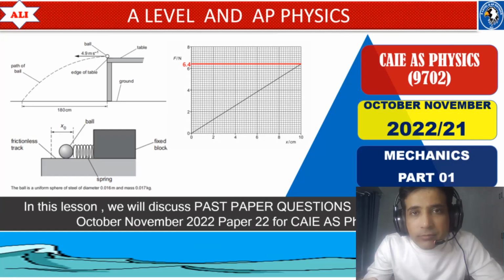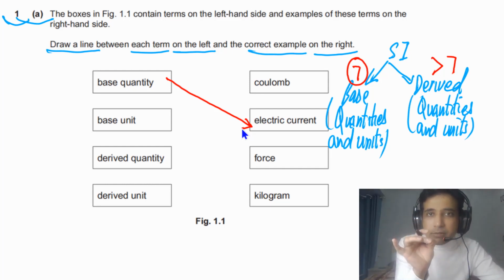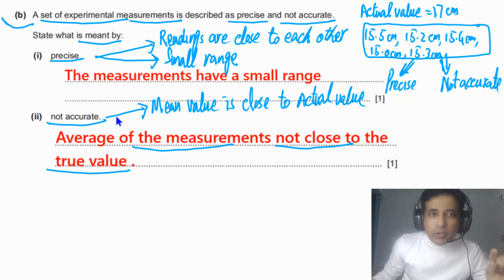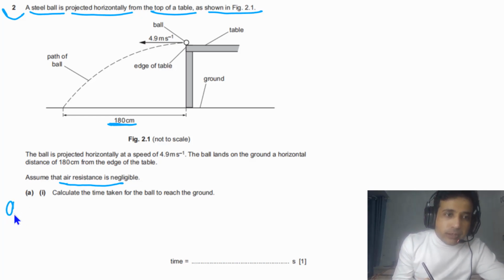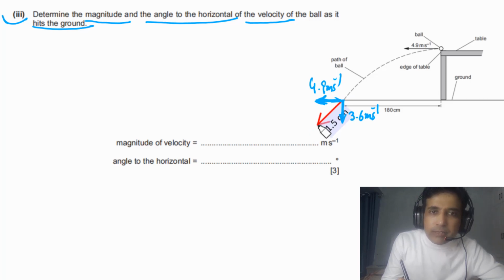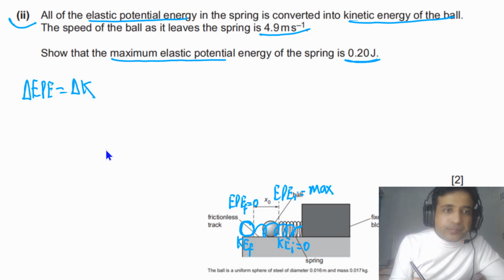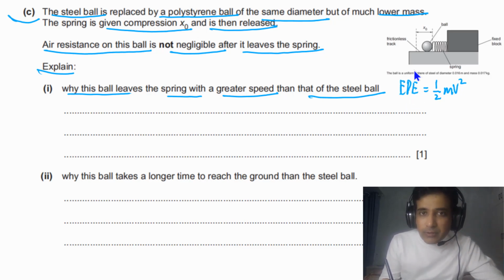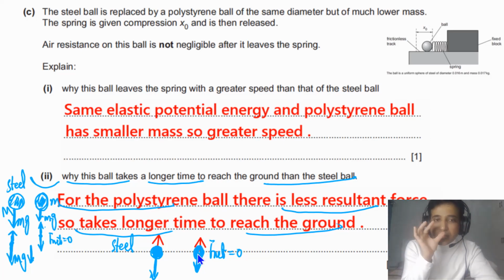CIE AS Physics (9702) Paper 2- October November 2022 Paper 21-O/N/2022/21 - Detailed Solution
CIE A Level Physics (9702) Paper 21- October November 2022 Paper 21-O/N/2022/21-Mechanics (Q1 and 2 )